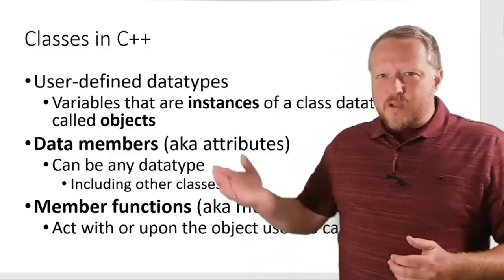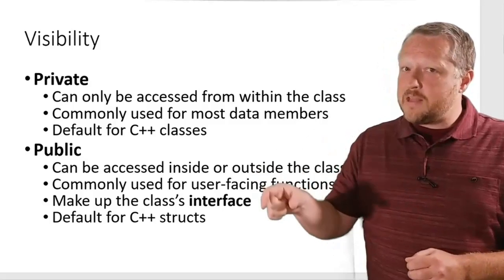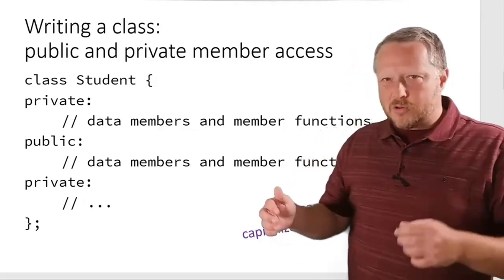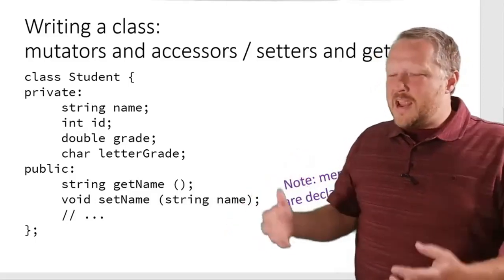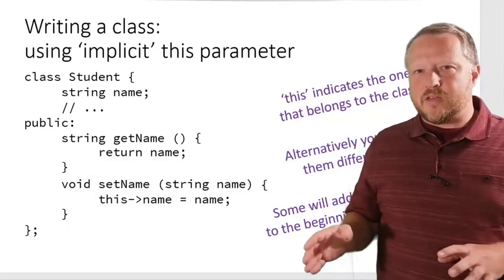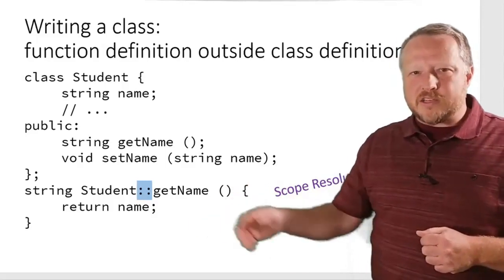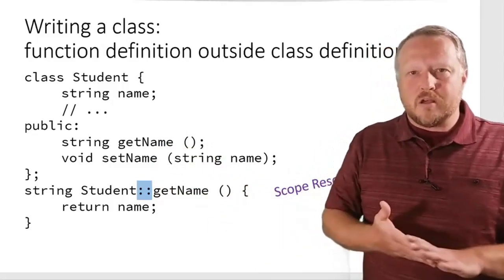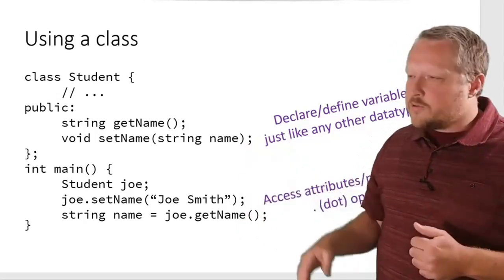08 & 09 Setting up for Coding Classes edited